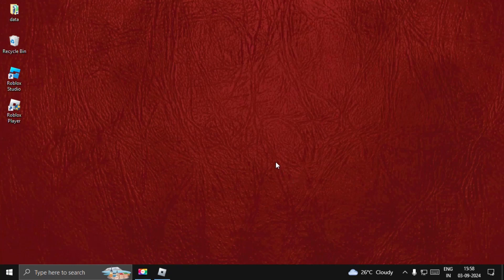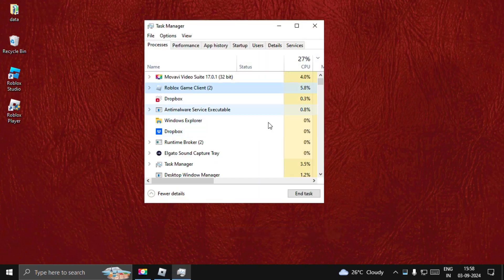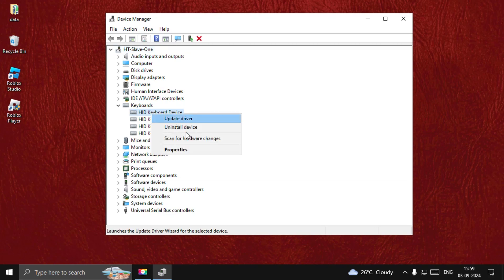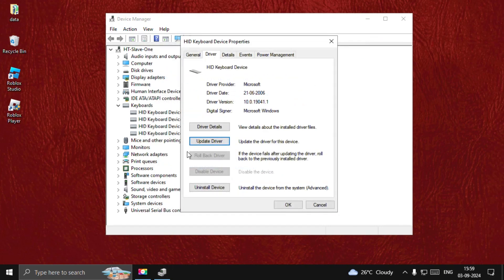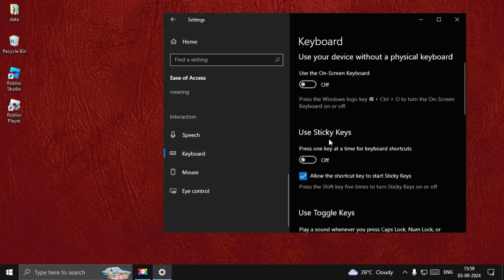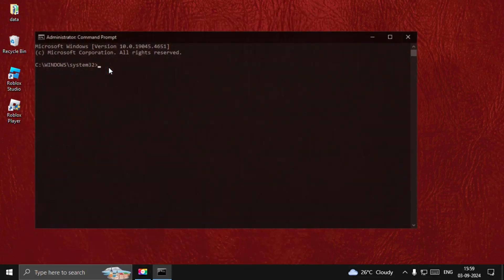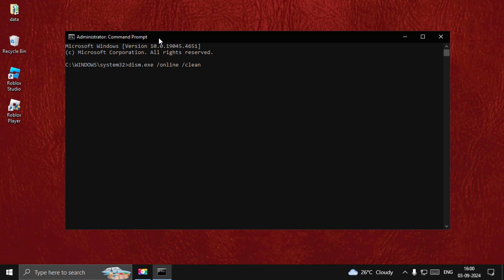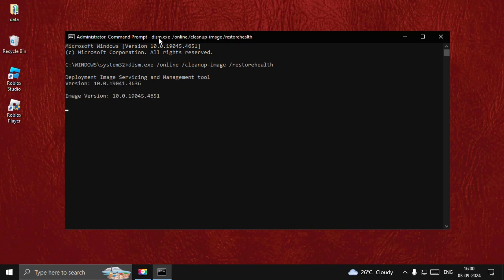How to Fix Keyboard Not Working on Roblox [FIXED]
How to Fix Keyboard Not Working on Roblox
If your keyboard is not working while playing Roblox, there are several steps you can take to resolve the issue. First, ensure that your keyboard is properly connected to your computer. If you’re using a wireless keyboard, check the batteries and make sure it’s paired correctly. Next, try restarting your computer, as this can often resolve minor glitches. If the issue persists, check if the problem occurs only in Roblox or across other applications. If it’s limited to Roblox, clear your browser’s cache if you’re playing on a web browser, or reinstall the Roblox app if you’re using the desktop version. Additionally, make sure your keyboard drivers are up-to-date by visiting the manufacturer's website. You might also want to check your computer's regional settings to ensure the correct keyboard layout is selected. If none of these solutions work, it could be a software conflict, so consider disabling any third-party software running in the background. By following these steps, you should be able to get your keyboard working properly in Roblox.